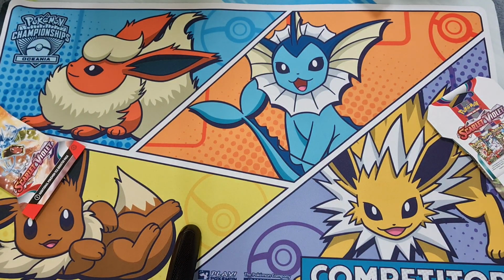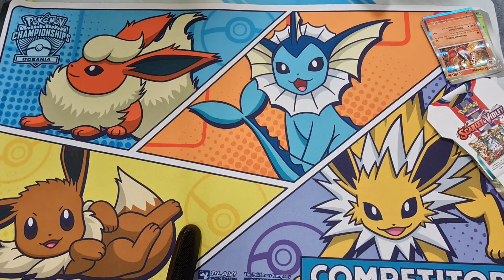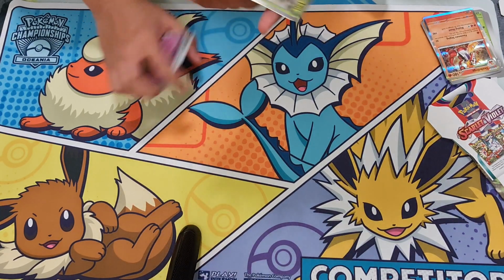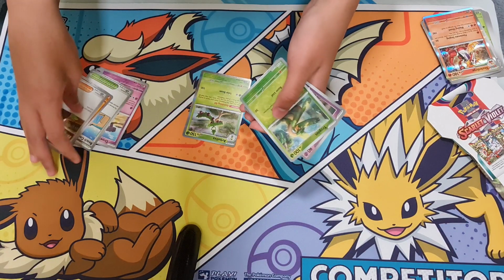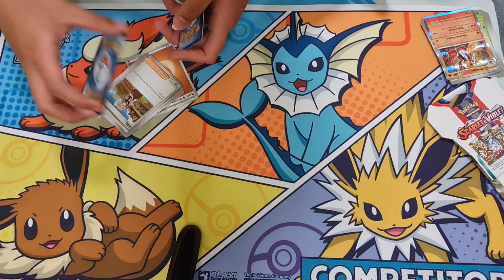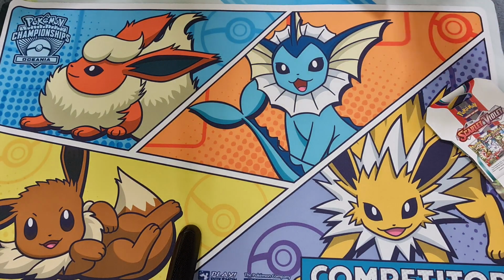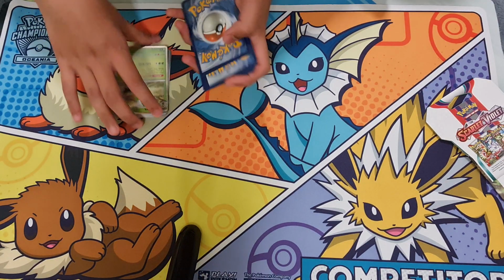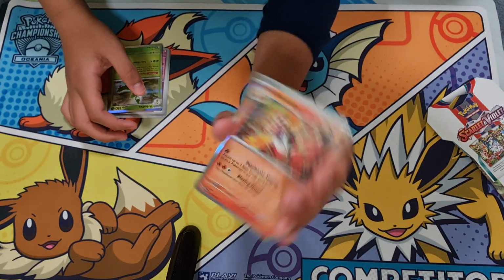Pokemon tcg Scarlet and Violet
I got some Violet and Scarlet packs. These are my first ones so let's see what we get.😀